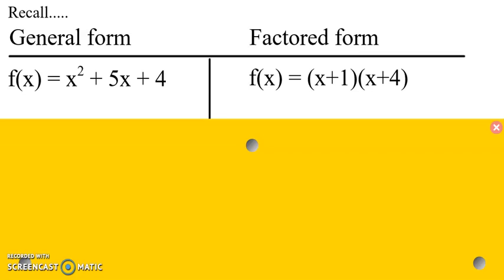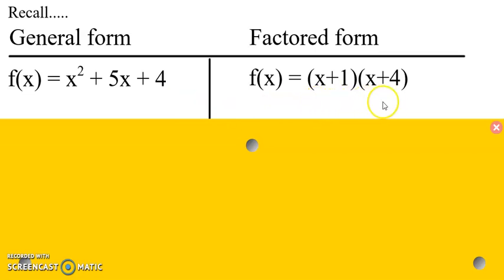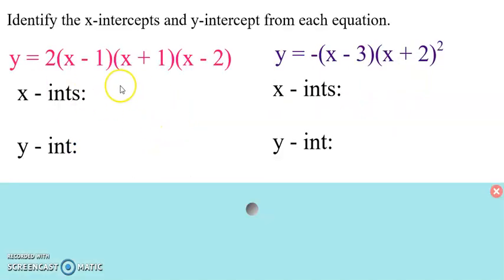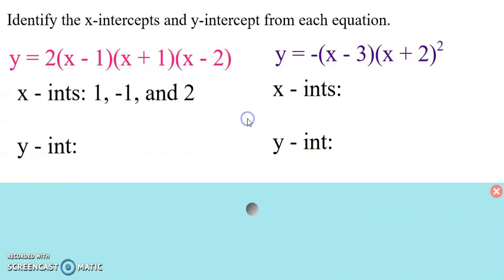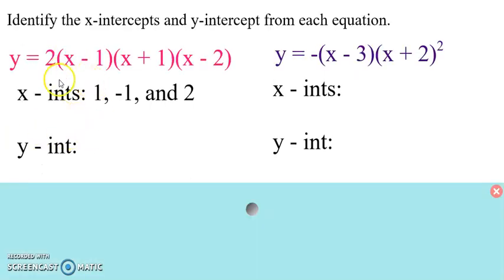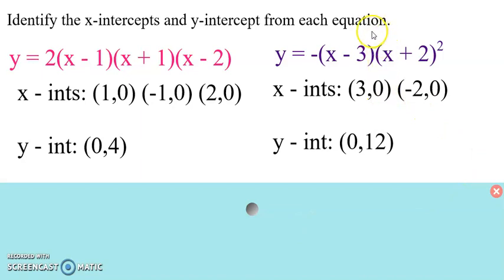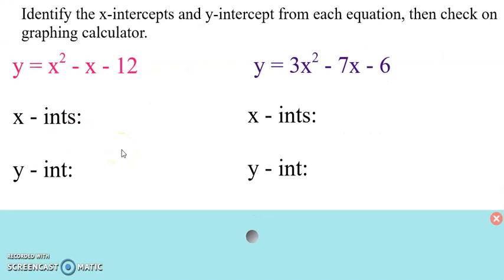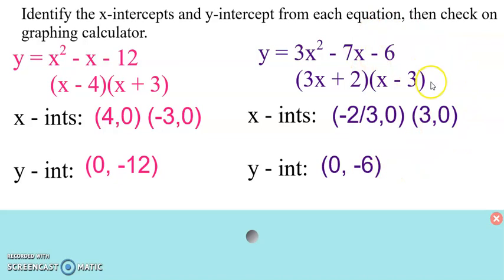Intercepts for Polynomial Equations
In this video we look at how to find the x- and y-intercepts from a polynomial equation.